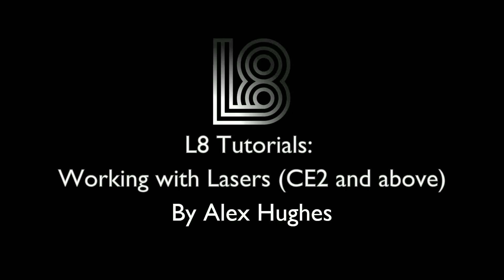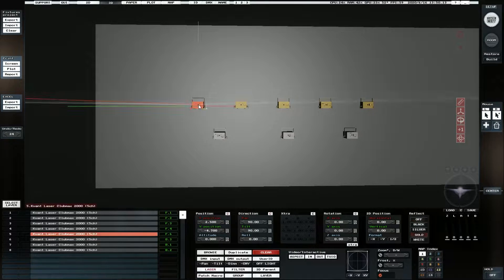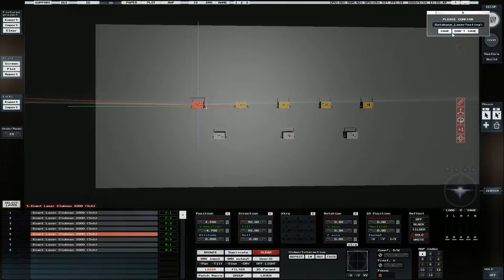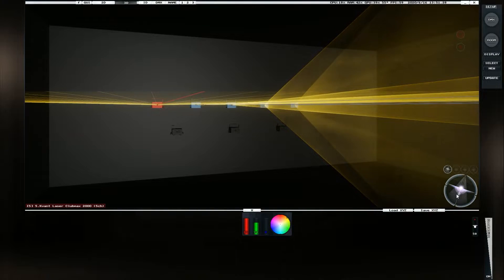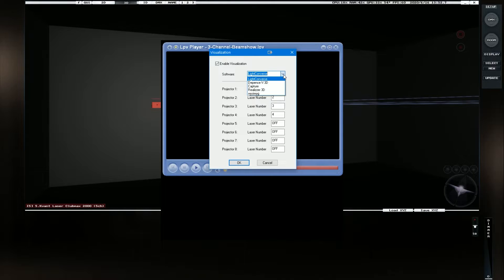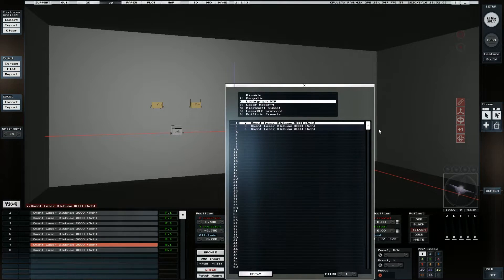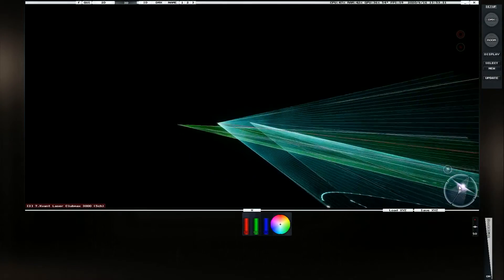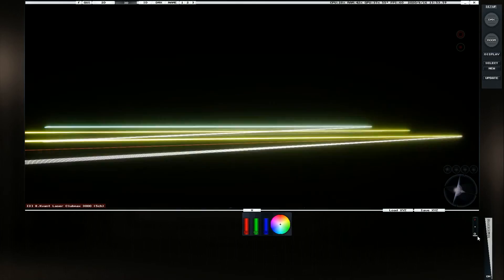L8 Tutorials: Working with Lasers in CE2 and Above